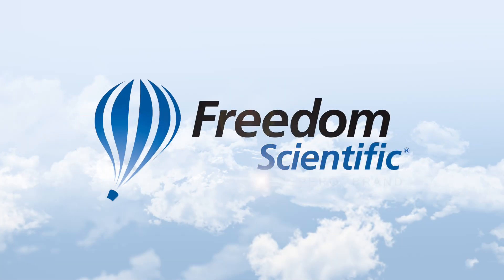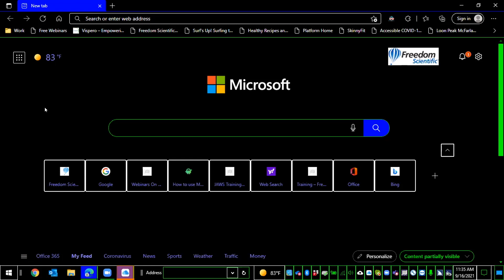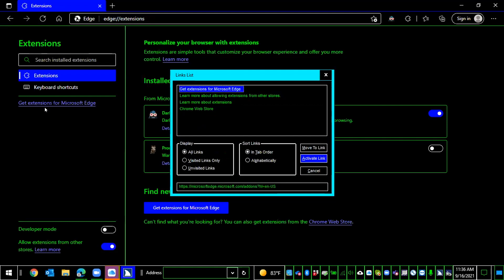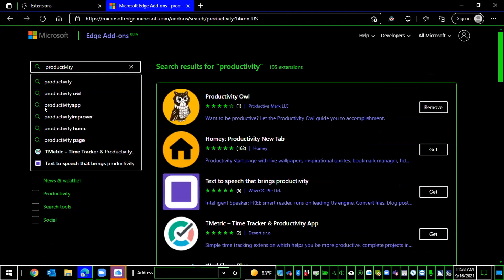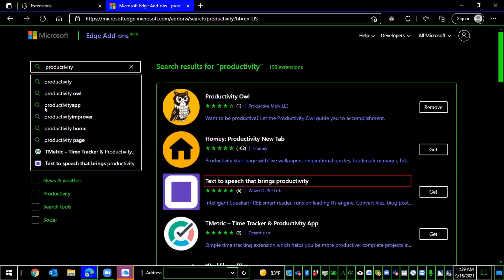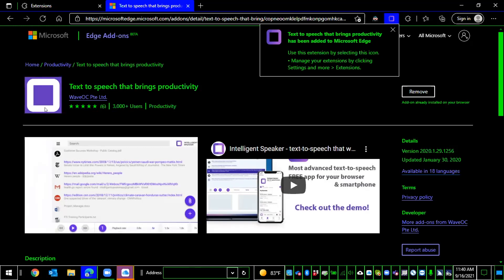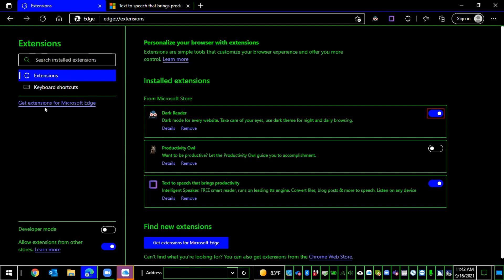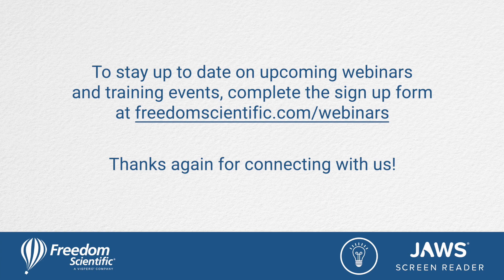Microsoft Edge Tips for JAWS: Extensions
Learn how to use Extensions in Edge and how to personalize your experience.